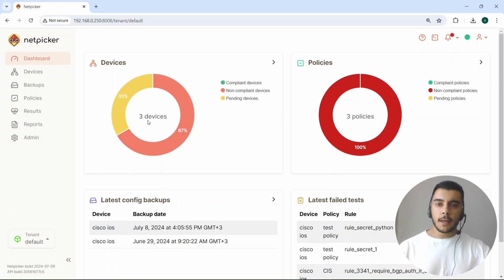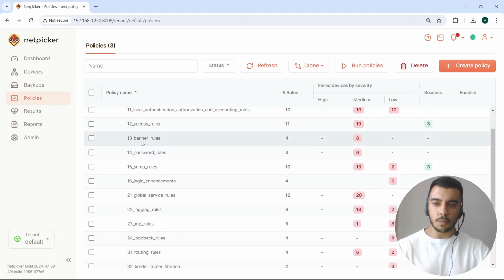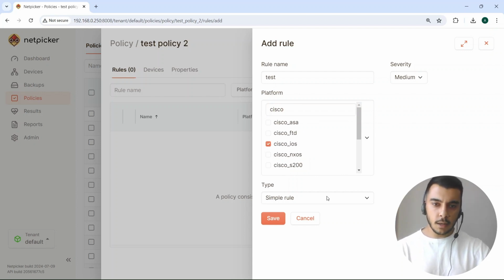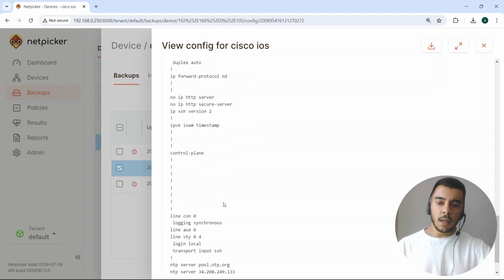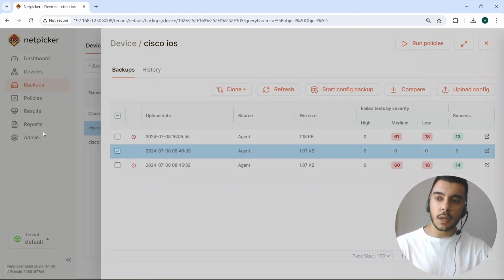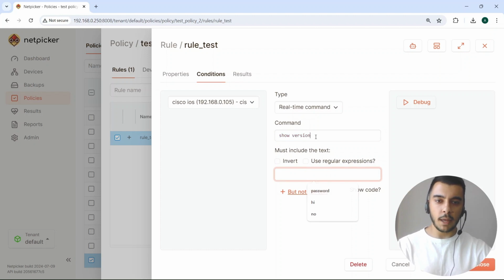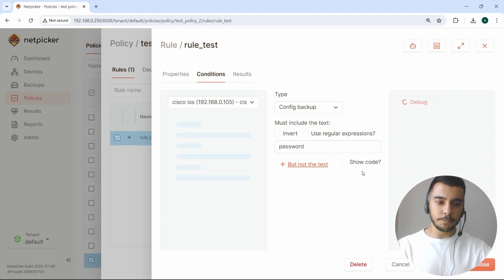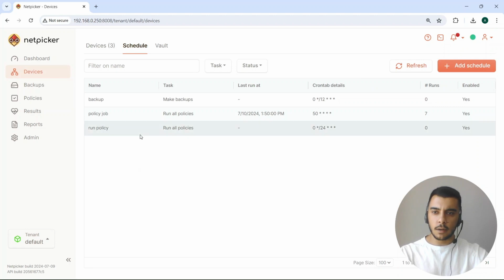Automated Tests Using Simple Rules (No Coding Required!)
See whether your network configurations are compliant or not!